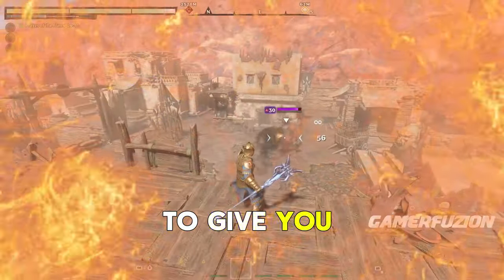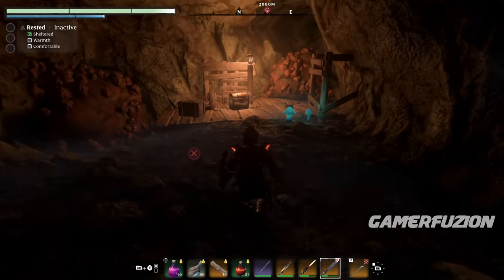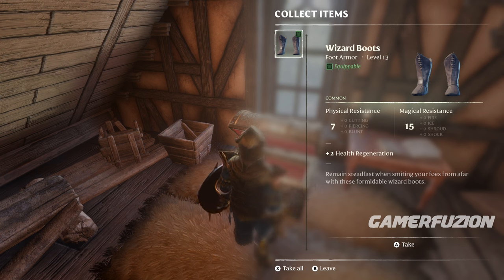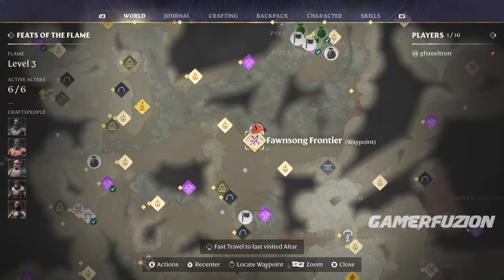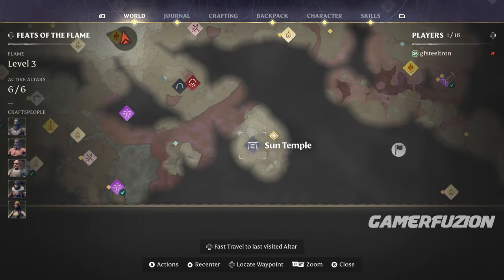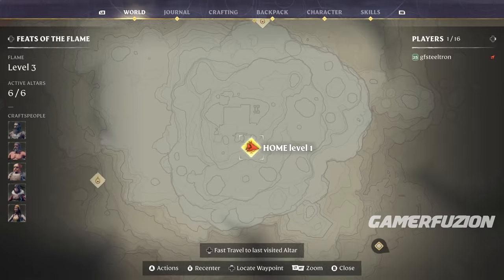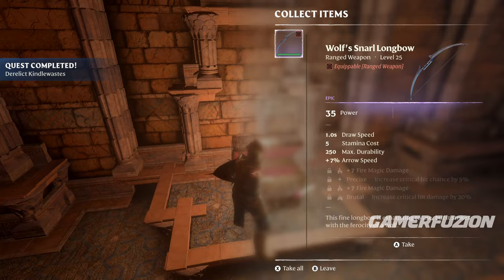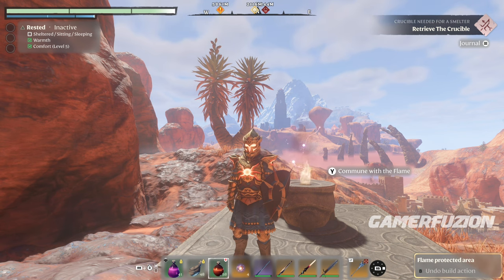Enshrouded BEST and EASY LEGENDARY Weapons and Armor Farm Level 1 to 30 - Best Gold Chest Locations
My enshrouded ultimate guide to getting the best and easy legendary weapons and armor will guide you from level 1 to 30 on getting all the best gold chest locations along with tips and tricks to getting the best loot.

00:00 Intro
1:05 Early Legendary Chest
1:30 Level 11 Legendary Weapons
5:30 Level 13 Legendary Weapons and Armor
6:30 Level 15 Legendary Weapons and Armor
8:19 Level 13 Gold Chests
10:00 Level 20 Legendary Weapons and Armor
11:30 Level 25 Legendary Weapons and Armor
16:00 Level 25
17:30 Level 30 Best Staff
18:45 Level 25